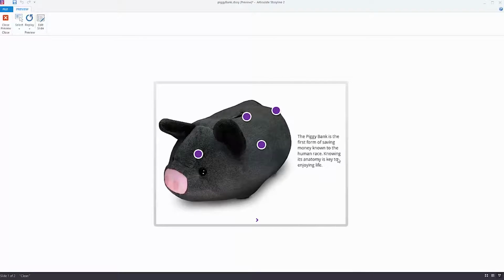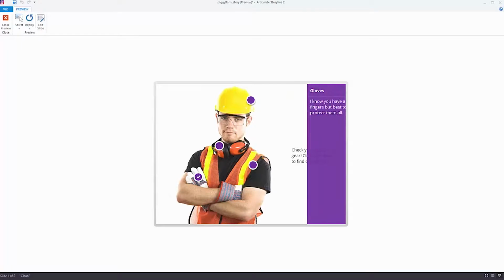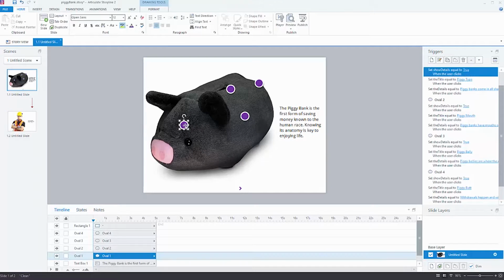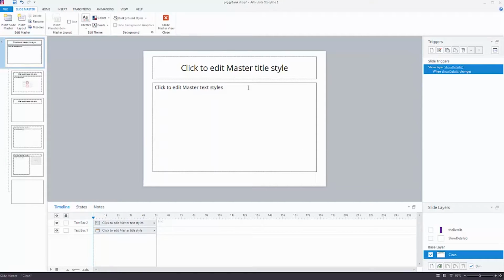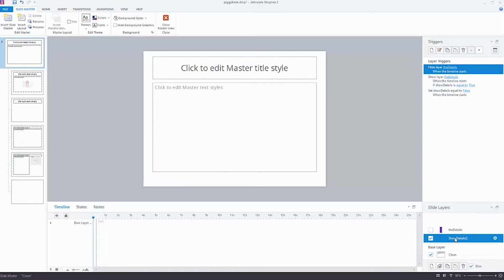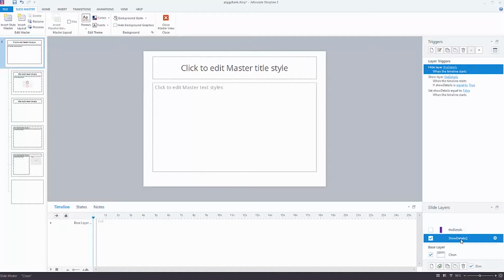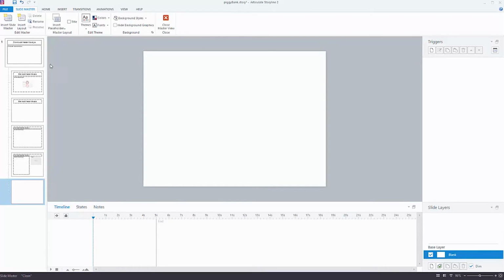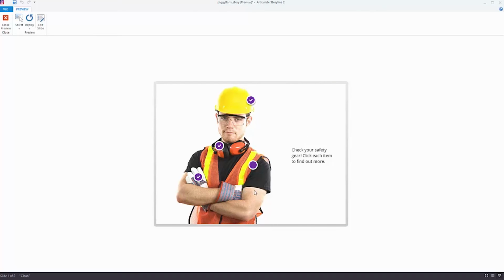eLearning: Storyline - Creating Reusable Triggers/Graphics in the Master Slide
Here is a quick way to create reusable triggers/graphics/interactions in the master slide that you can call from any other slide. This allows you to use it across many slides and change them all by changing it once.

This works for Storyline, Storyline 2 and Storyline 360